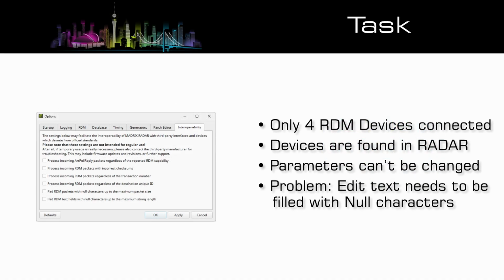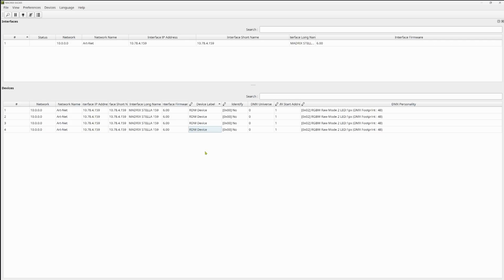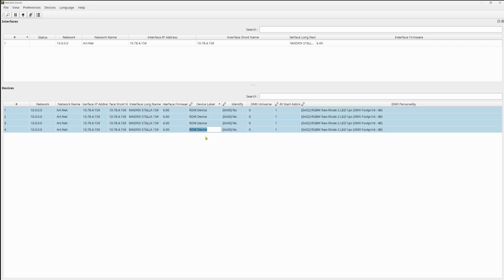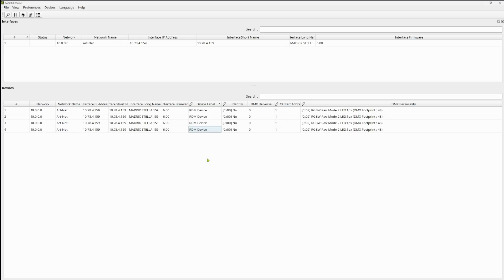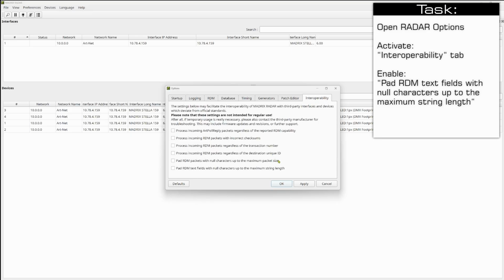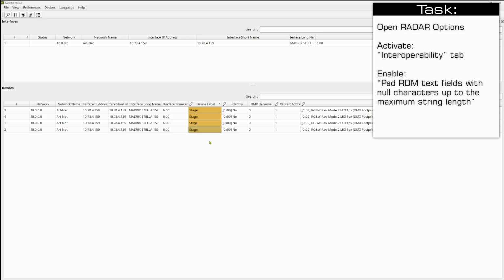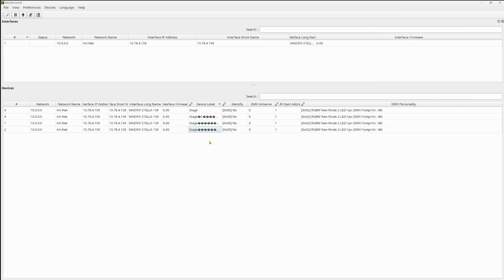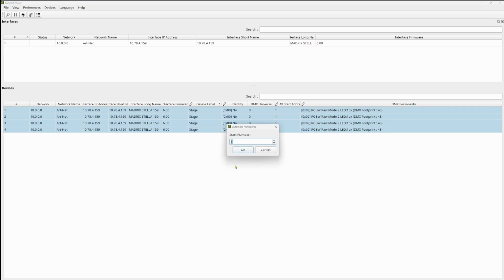MADRIX RADAR Tutorial - Interoperability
MADRIX RADAR will give the full potential of RDM into your projects.

Powerful LED Control – Made In Germany